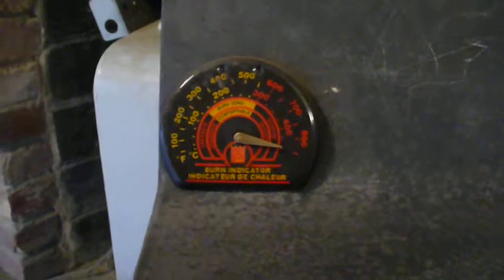60 Day progress Report.MOV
Energy conservation. Passive conditioning Masonry.